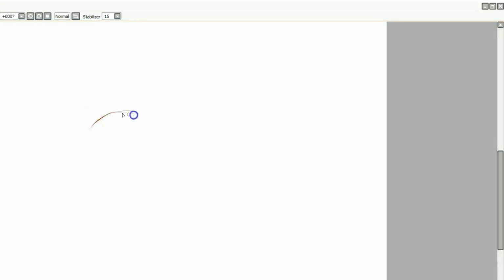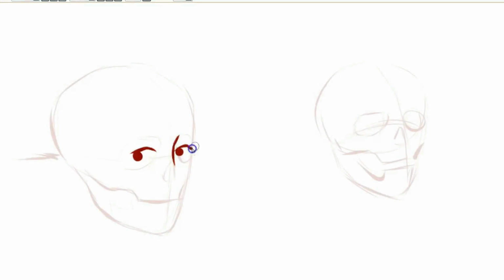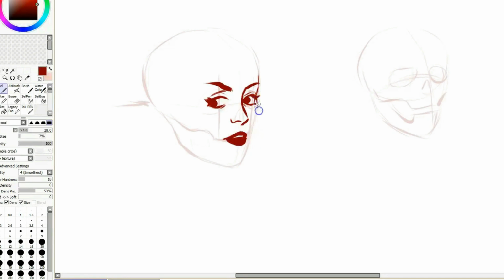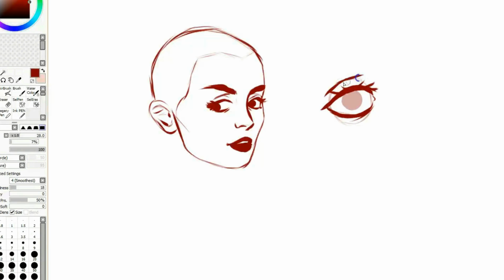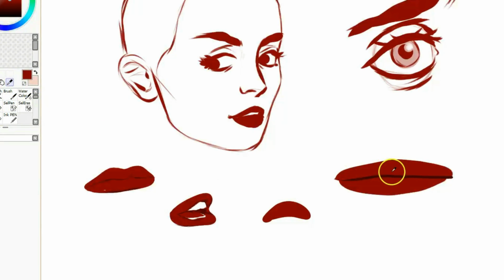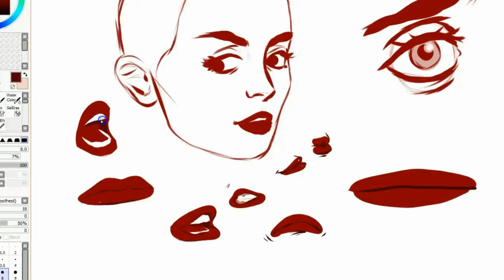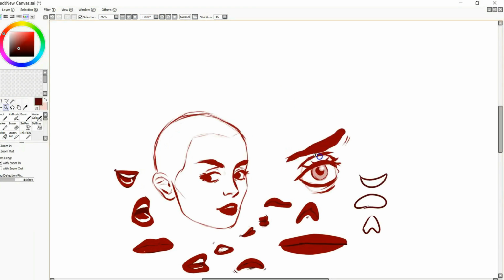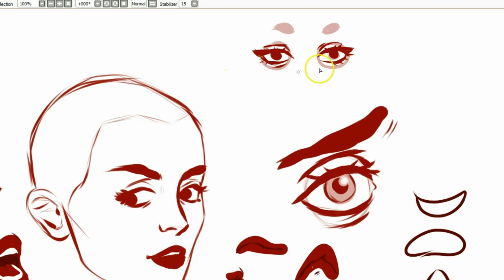Drawing eyes and lips | Tips and Tricks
Quick video made to help a tumblr user

Program | PAINT TOOL SAI
Time 15 mins sped up
Music my groddy voice